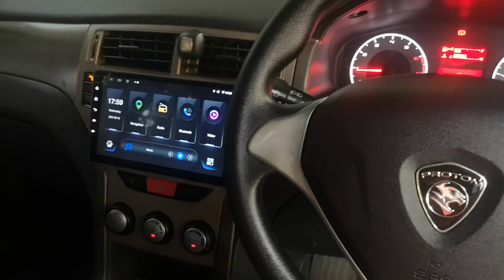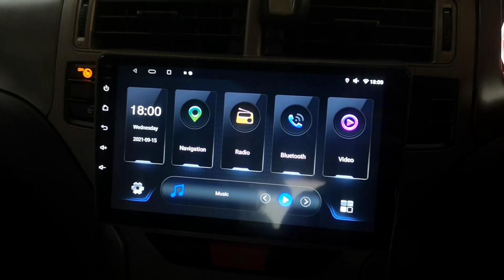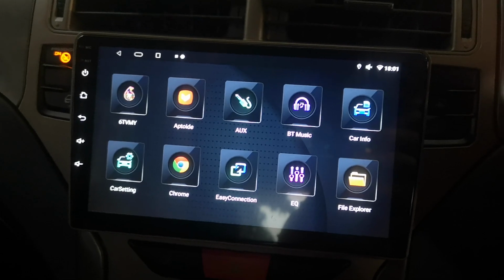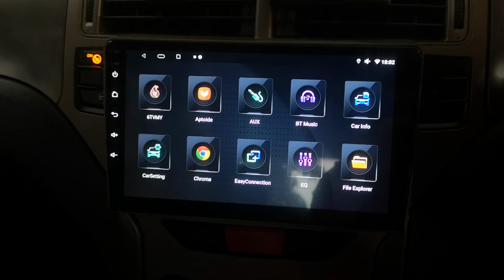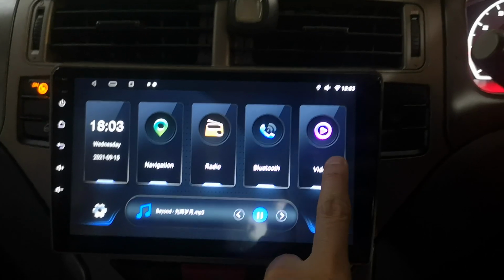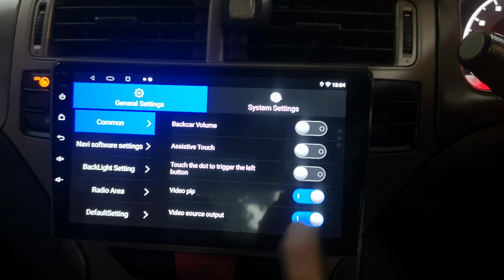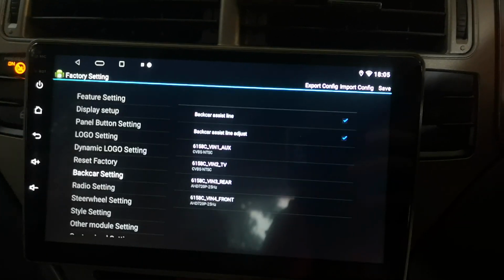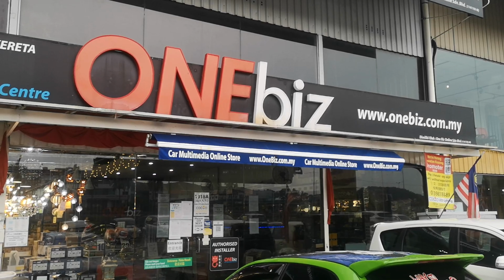Proton Suprima S or Preve install 9 inch Convex Special Edition Car Android Player 8 Core processor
Proton Suprima S
Proton Preve

Convex Special Edition android Car GPS Player
9 inch Android player
Oem good fitting casing
Oem socket plug and play

Connect Cogoo night view AHD reverse Camera

2gb ram
32gb Rom
T5 Android 10.0 version
Steering wheel control
App download
Bluetooth mic extension
AHD camera input
Build in 2 way dvr recorder input
Screen saver
32 Band DSP flexible EQ
Split screen
Dual screen
Video PIP
1 year warranty
Slim body

1918A, Jalan KPB 7, Kawasan Perindustrian Balakong, 43300 Seri Kembangan Selangor